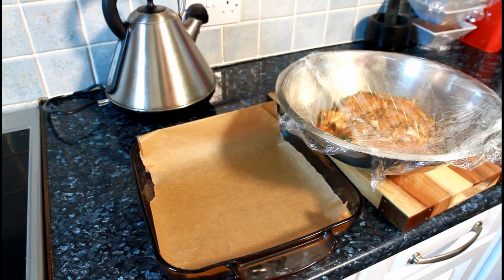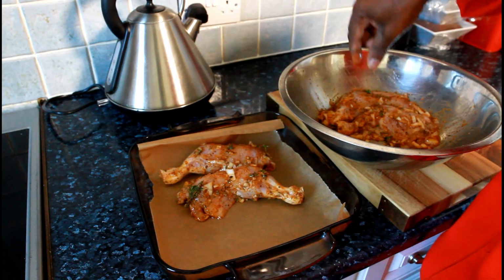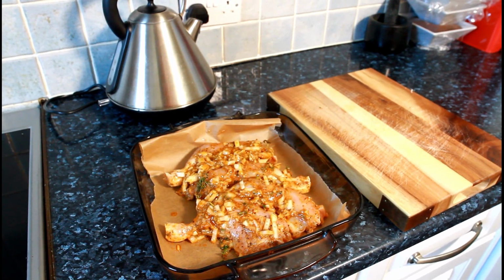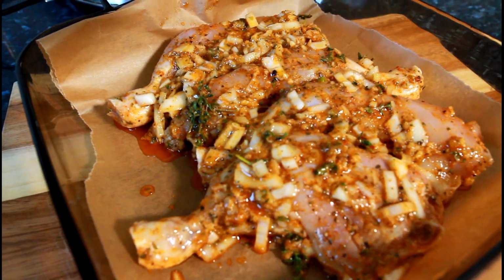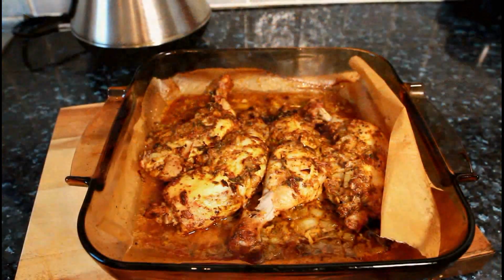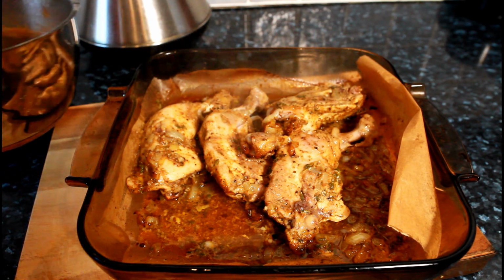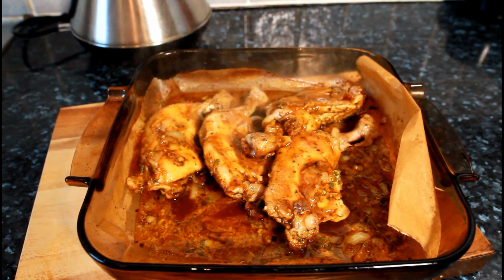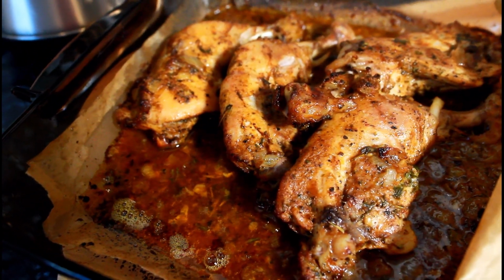Sunday Dinner Roast Chicken Thigh Best Sunday Roast | Chef Ricardo Cooking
[Video Title]Sunday Dinner Roast Chicken Thigh Best Sunday Roast  | Chef Ricardo Cooking